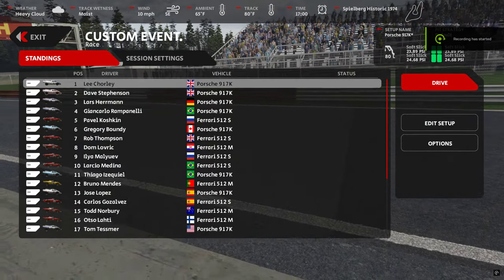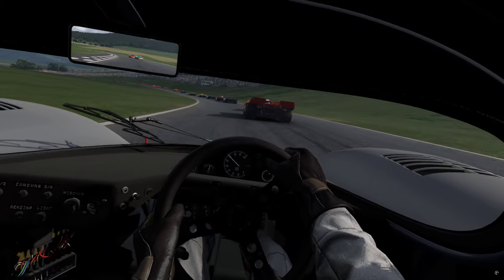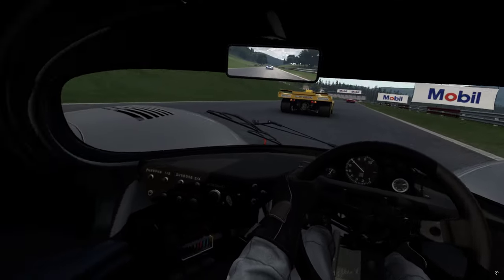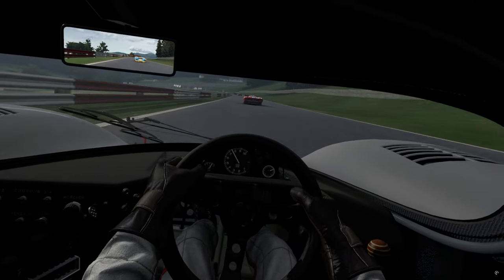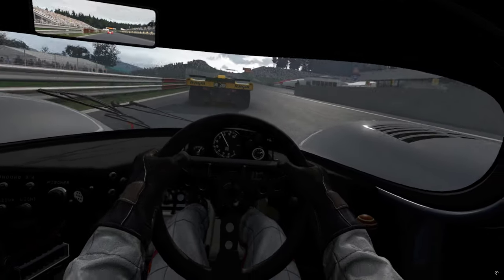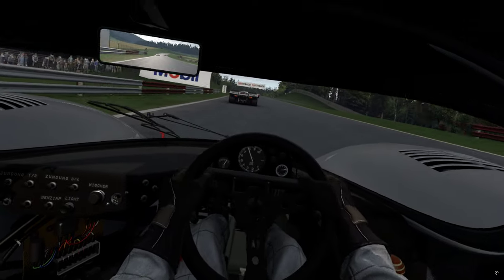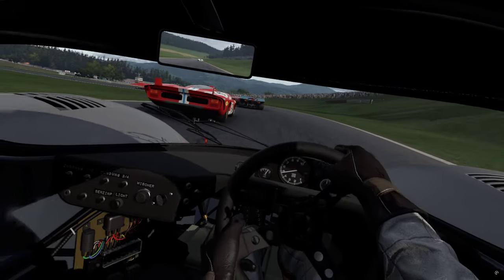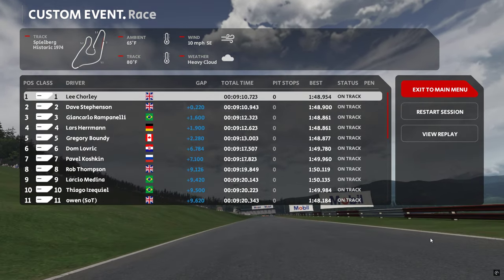Automobilista 2 New Mod ~Goat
Next! 2nd car in the trilogy, and it gets better! Like a ballerina with an lift off limp!